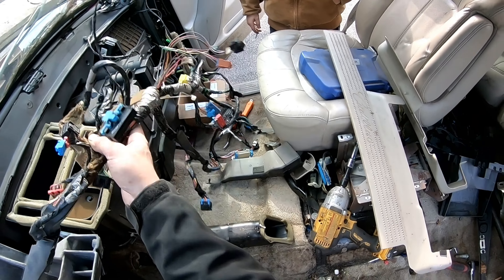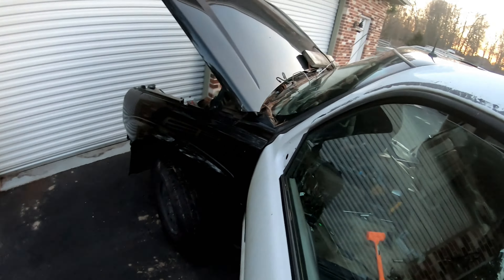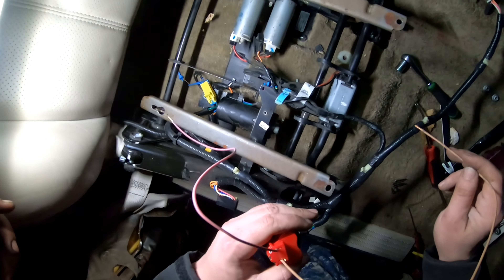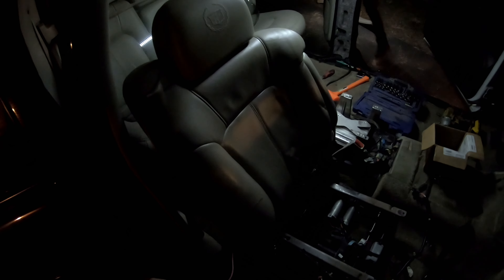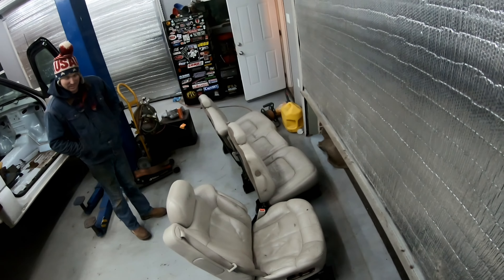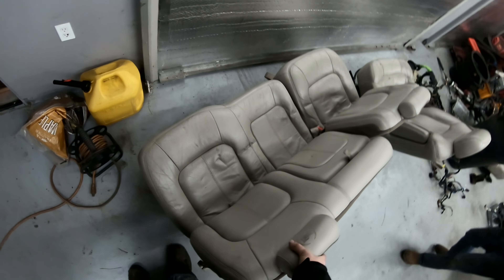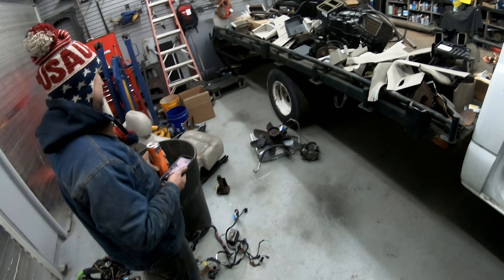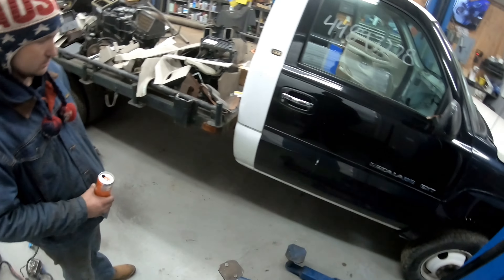Finishing the Copart Cadillac off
The boys get all the interior out of the Cadillac and come up with a awesome idea for some of the leftover parts. Do you need somewhere to store your Car, Truck, or Trailer? Do you live in Southern Maryland or Whidbey island?